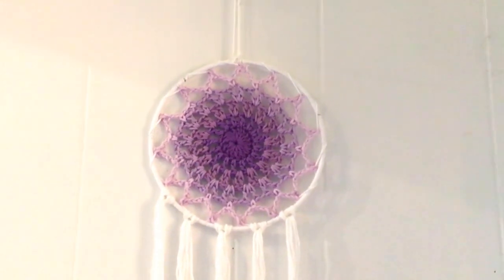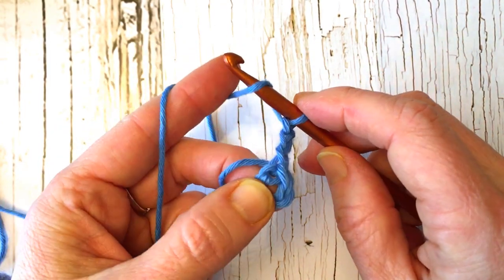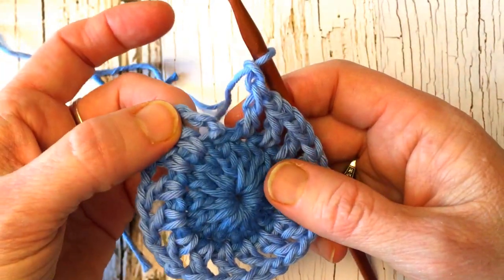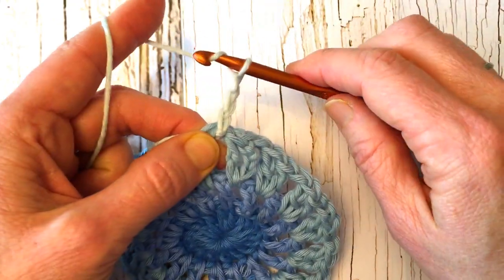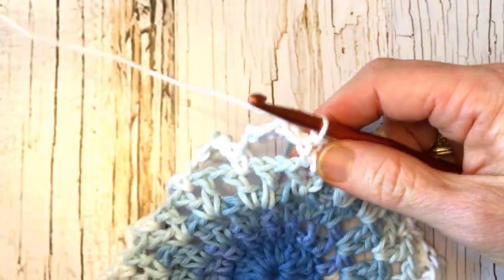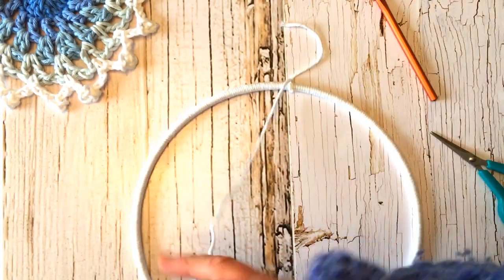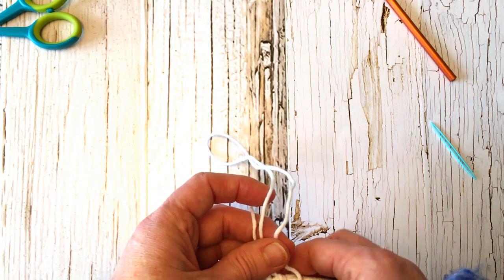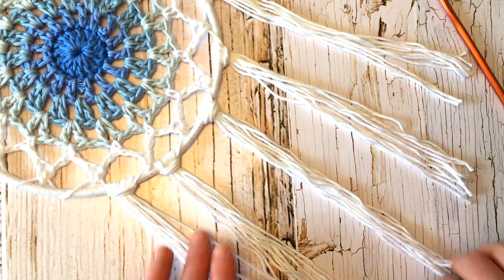Crochet an Easy Mandala Dreamcatcher - Video Tutorial - Crochet Wallhanging Pattern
Free Crochet Dreamcatcher Pattern Tutorial - “Easy Mandala Dream Catcher” - by Kris of Light and Joy Designs

Learn to make an Easy Crochet Dreamcatcher Wallhanging in this free pattern tutorial -
Easy Mandala Dream Catcher”  - by Kris of Light and Joy Designs

Link to Blog Post Full Materials List and WRITTEN PATTERN

Written Pattern Link on ETSY
COMING SOON

PARTIAL MATERIALS LIST
5.5 mm hook

Hobbii Rainbow 8/8 100% Cotton yarn

Blue Color Fade: 70, 71, 32, 26, 1

Purple Color Fade: 39, 68, 40,67,41, 1

8” metal hoop, 9” or 10” would also work.

Threadart Cotton

Bernat Handicrafter Cotton

Lily’s Sugar ‘n Cream cotton yarn

Let me know your thoughts and share your pics!

This is the Twenty Sixth project  of the Crochet Magical Mystery Tour by Light and Joy Designs.
LJDCMMT 1.26

This is a whole year of weekly Free, Quick, and Easy Crochet projects where you will Learn New Stitches and Techniques each week, plus  monthly Giveaways & Recognition!

Let me know your thoughts on this pattern! What yarn and colors will/would you use?

Share your pics on Instagram and Facebook!
Post a link in the COMMENTS below!!

Check out the LATEST FREE PATTERN TUTORIAL:
"Learn to Crochet the Woven Stitch, Granite Stitch, Moss Stitch in the Round - Free Crochet Pattern"